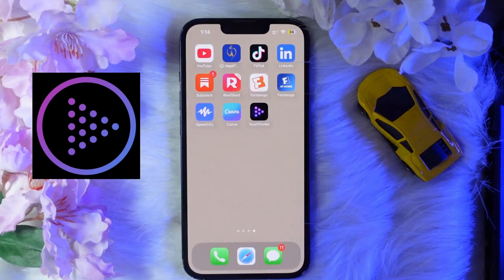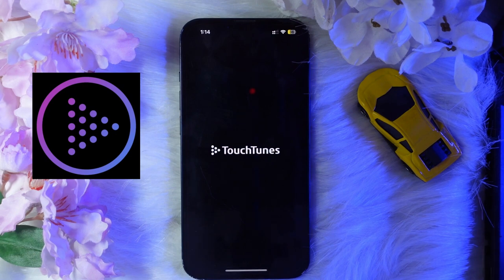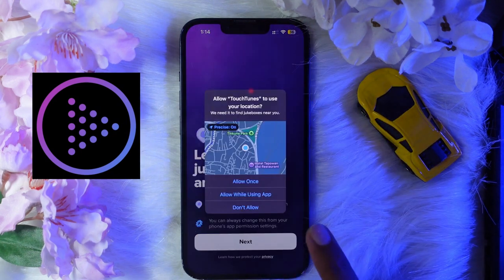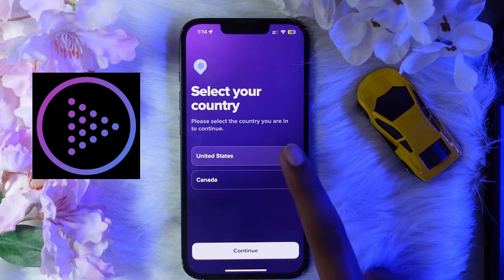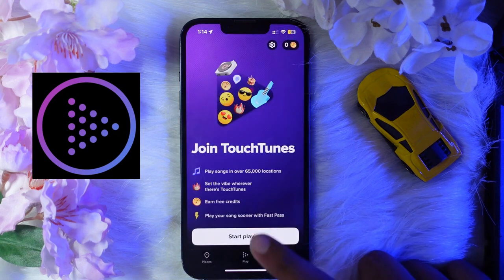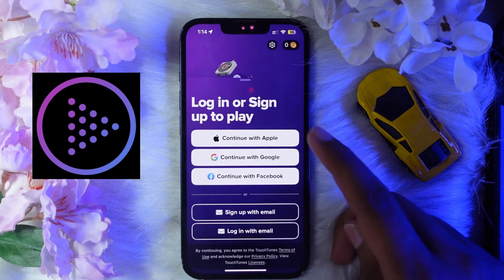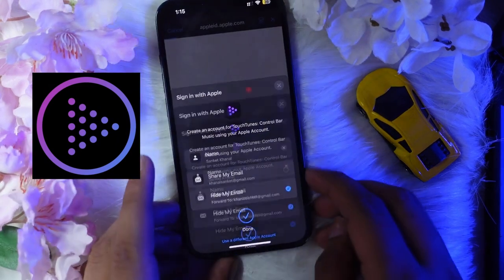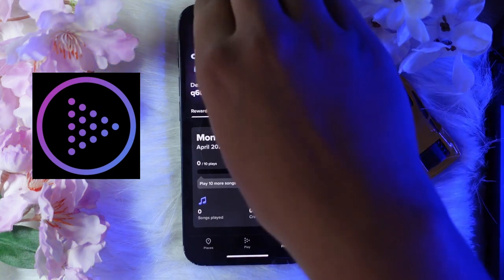How to Start with a New Account on Touch Tunes // TOUCHTUNES ACC